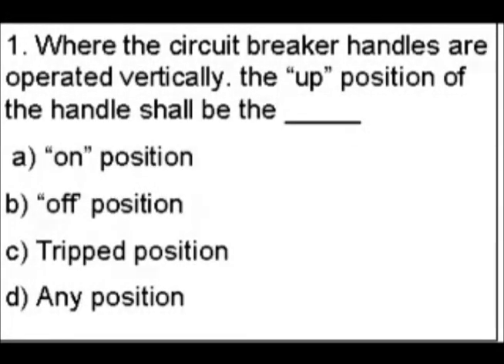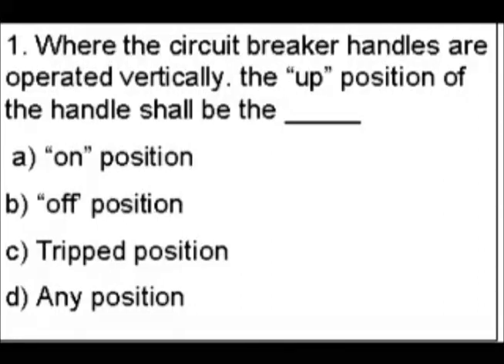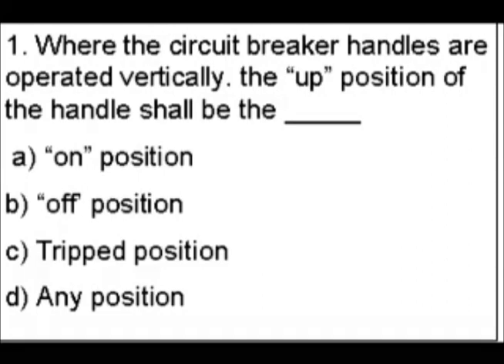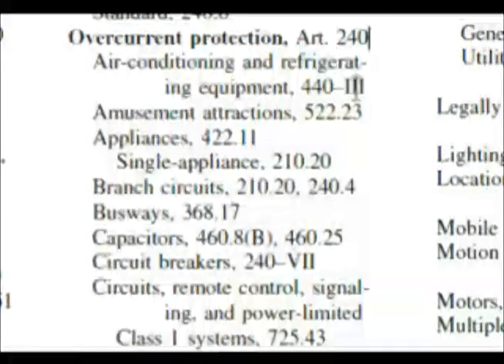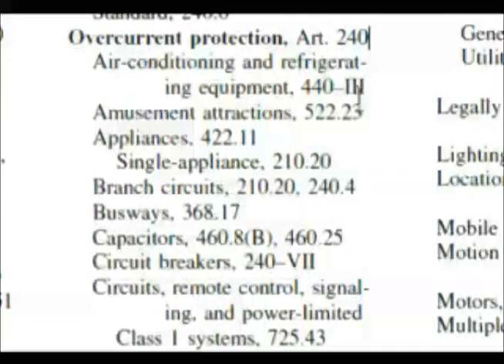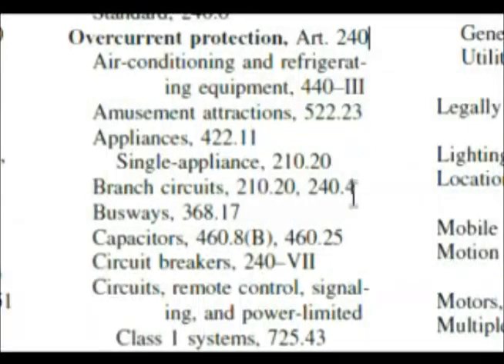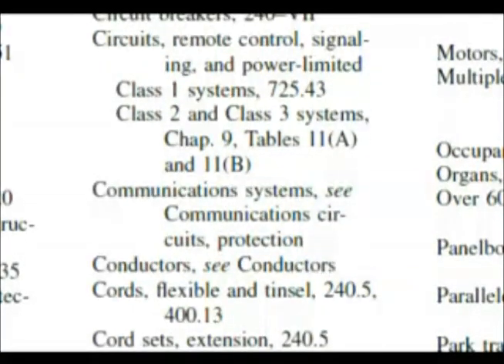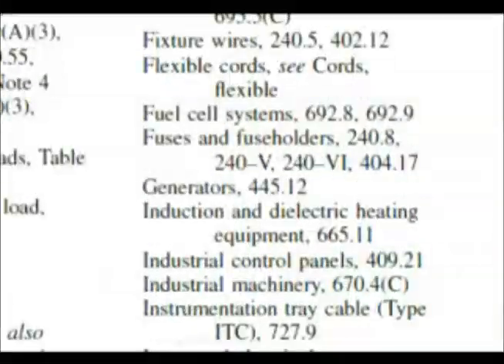Passing an NEC Code Based Electrical Exam - Question 1